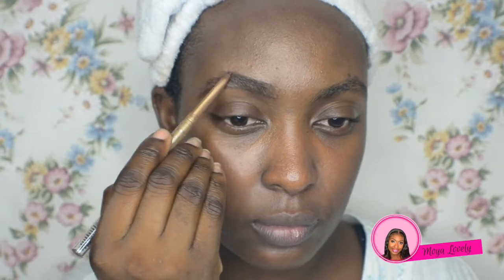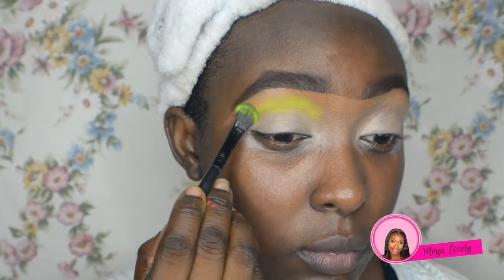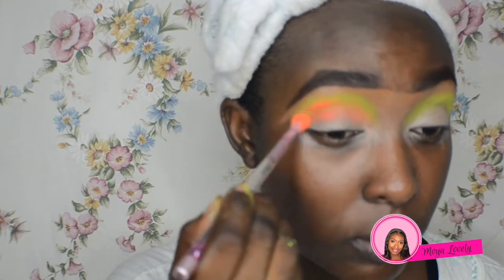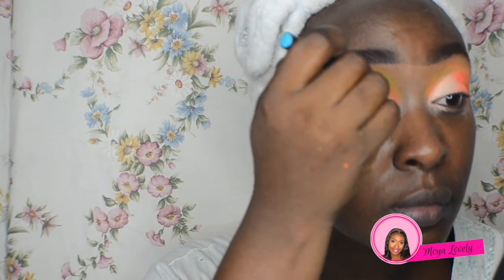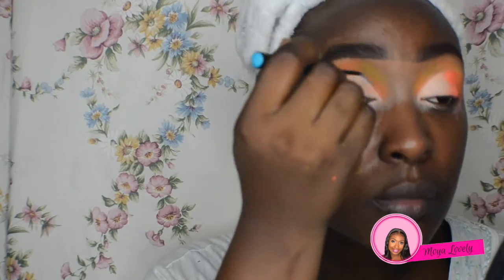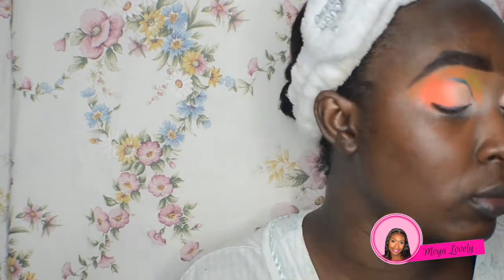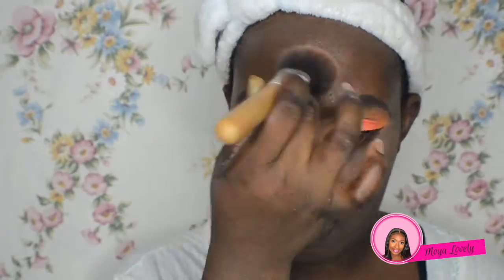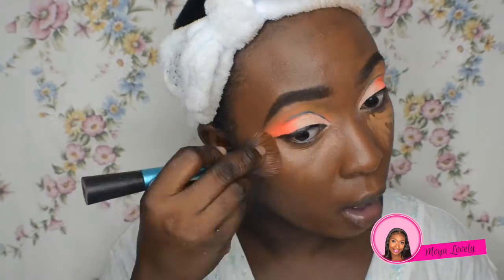Makeup Tutorial | Neon Orange with Blue Graphic Liner | Moya Lovely | Jamaican Barbies 💜